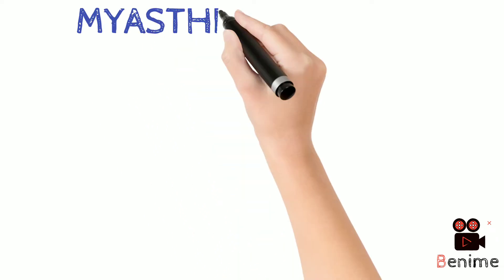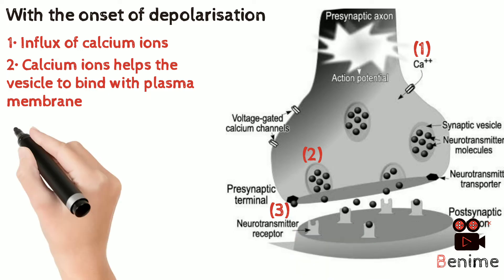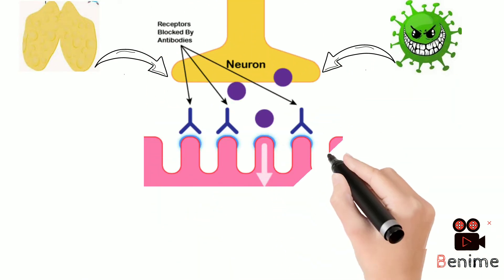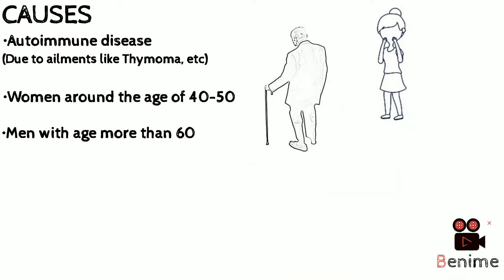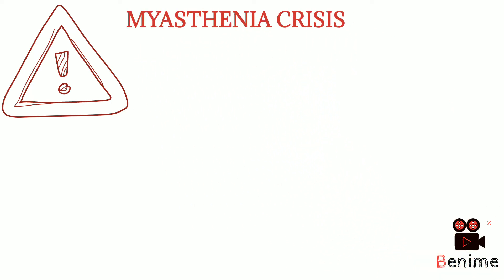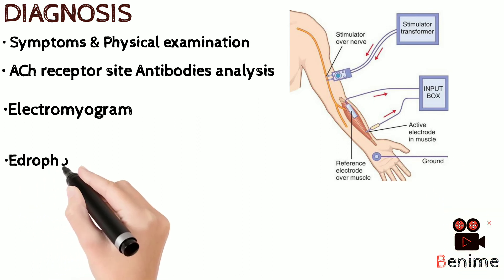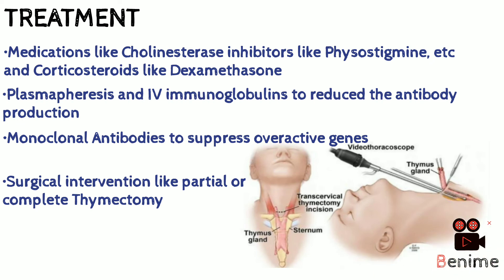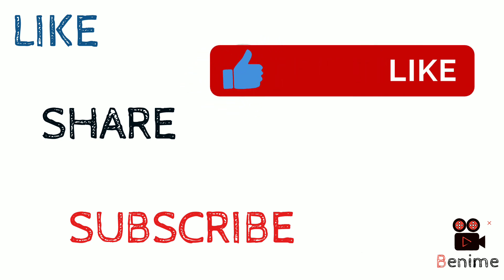MYASTHENIA GRAVIS : Pathophysiology, Causes, Diagnosis, Treatment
In this video, we will discuss about some BASICS about MYASTHENIA_GRAVIS, a rare NEUROMUSCULAR disorder including concepts, pathophysiology, diagnosis and treatment. Enjoy!

{This video comprises of basics, pathophysiology, diagnosis and treatment of MYASTHENIA_GRAVIS which is a rare AUTOIMMUNE NEUROMUSCULAR_JUNCTION disorder which causes classical weakness of muscles due to Acetylcholine attachment impairment}

ABOUT MY CHANNEL:

One stop solution for quick review over most important and Rather commonly seen diseases including,

NOTE: All content, including graphics, audio, text, is for information and education purposes only. This video should not be considered a substitute for professional medical care, so if you have further questions or concerns, please consult a medical professional